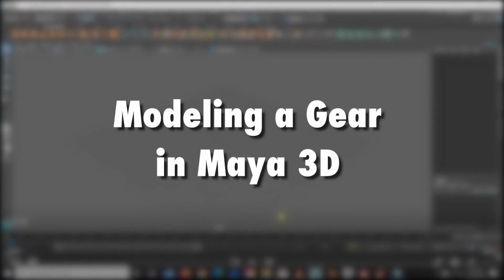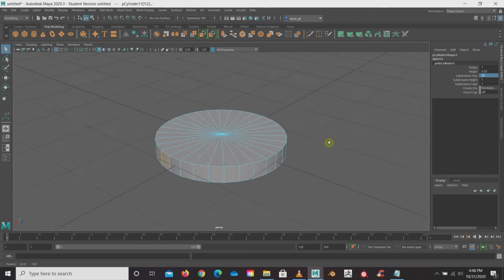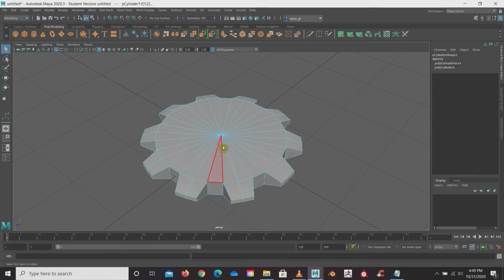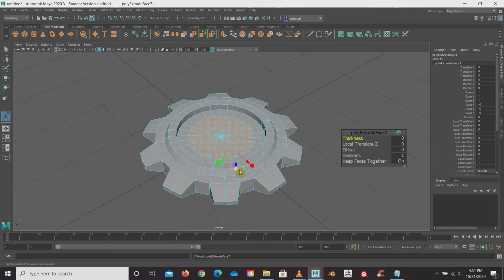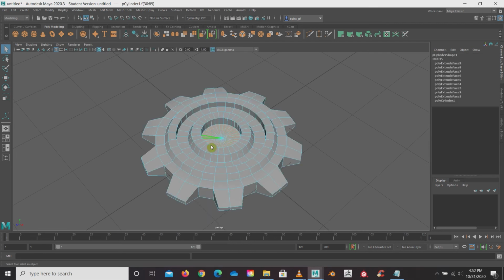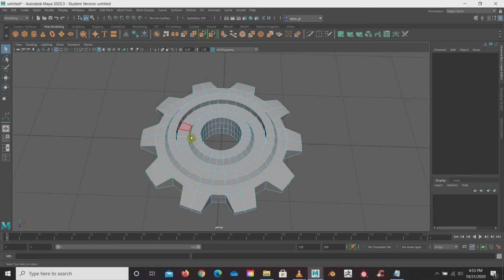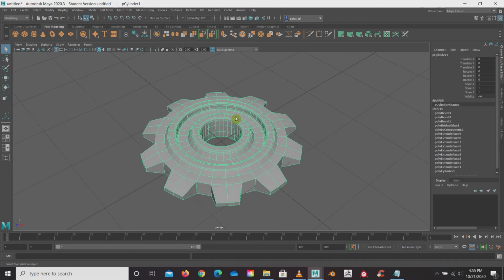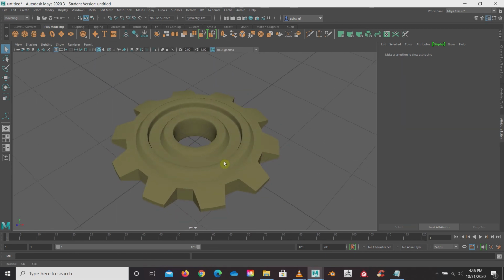Modeling a Gear in Maya 3D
Quick tutorial to model a gear in Maya.